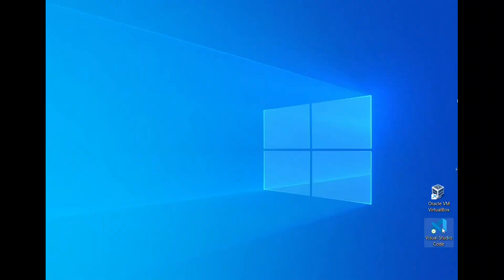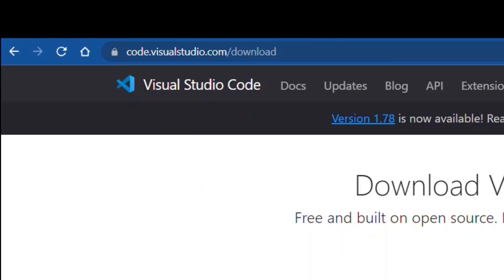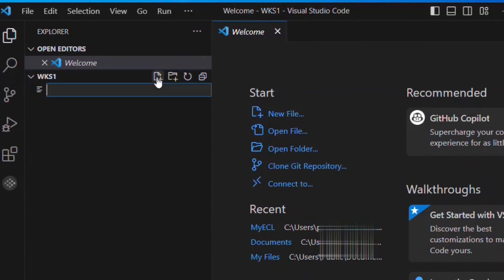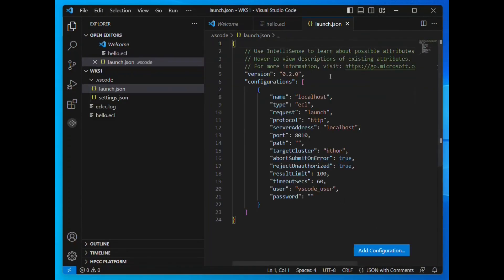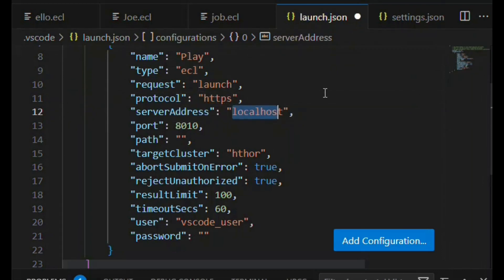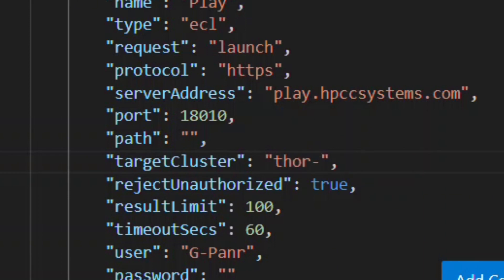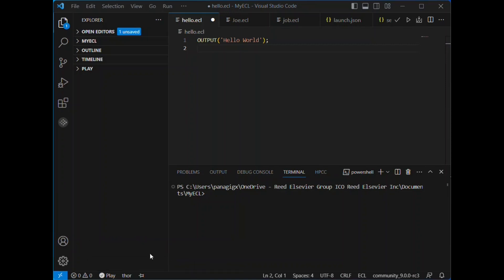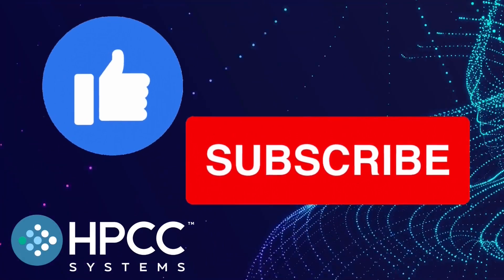Using VS Code for ECL Development on HPCC Systems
This Latest installment of the Developers Video Series will discuss using VS code, the Visual Studio Code for HPCC Systems ECL development. This video will look at setting up VS Code, the Visual Studio code application as your integrated development environment for developing ECL Code.
To get Visual Studio code you can download from the Visual Studio website go to code.visualstudio.com to get the Visual Studio.
Once you install Visual Studio code you  once you've installed visual studio code go to the extensions page and do a search for the ECL you should find the ECL Language Extension in the Visual Studio Extensions.
Once you have Visual Studio – VS Code – and installed the ECL Language Extension you are now ready to work with ECL on an HPCC Systems cluster.
Now let’s configure your system to work with an HPCC Systems Cluster.
With your ECL Extension installed -  Create a new folder then create a new file in that folder.
You can name that file anything you want as long as it has an ECL extension.  The ECL extension tells the Visual Studio code that it is an ECL file.
At this point, we may get a message that there is no Launch configured for ECL.  We're going to create one.
Press the Create ECL Launch button. Which will bring up a selection box. Select ECL.
This then brings up the default ECL Launch configuration.
This is indeed a valid launch configuration if you were going to work on a local HPCC systems deployment, as indicated in the configuration by the name “localhost”.
This configuration only connects to a locally running HPCC Systems instance.
In order to connect and configure a connection to the HPCC Systems cluster that we want to use to run this job on, we are going to have to input that systems information into our launch configuration.
The specific HPCC Systems instance that we want to use, in this case it's going to be play.hpcsystems.com
We're going to modify this launch configuration to develop on that system.
Enter the name of your cluster which for this field is just a nickname that you're going to call the cluster in VS Code. It doesn't really matter what you call it - call it anything you want -  we'll call it “play” in our demonstration.
You can leave the type as ECL and then for the protocol if it's a secure cluster, which this one is, we're going to use HTTPS as the protocol.
If it is a secure system using protocol HTTPS it's going to be running on port 18010 so we can change that  Port number to 18010
That's if it's a secure protocol running on HTTPS, will use port 18010.
Now we're going to enter the server address which in this case is the host name or IP address for the desired HPCC systems server. In this example it's going to be play.HPCCsystems.com
Here we have to put in the name of our target cluster which we may be targeting a Thor but this needs to reflect the actual name of that Thor. If your target cluster were to be named Thor-100 then this field needs to say Thor-100.
Fortunately our target Thor on the play.hpccssytems.com cluster is just named Thor.  Change the value there to Thor. Note that this should be the actual name of the cluster to target.
You can generally just use the defaults for the rest of launch configuration. You should still enter a username, even if it is not required. If you're working on a secure system you need to enter your username, and also enter your password here.
Be sure to save your configuration.
If you need to add a another configuration, for another server or another target cluster, just press the add configuration button and add another configuration as needed.
For this demonstration we are only interested interacting with that Thor target on the Play cluster.
Now we can see from the status that we are connected to our Play cluster.
We can Check the Syntax
Then Submit the code.
 If everything is configured correctly we can see our job being processed and the result right here in the VS Code window.
And we can now go over to ECL Watch and we can see the job and workunit that we just created.